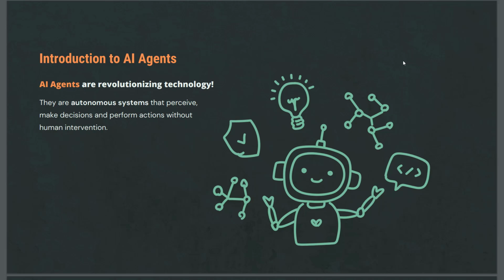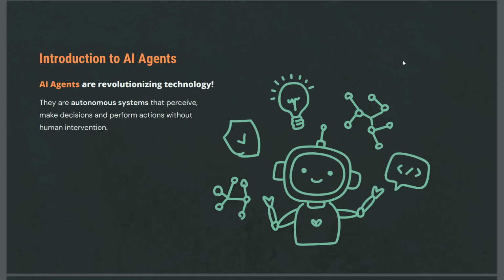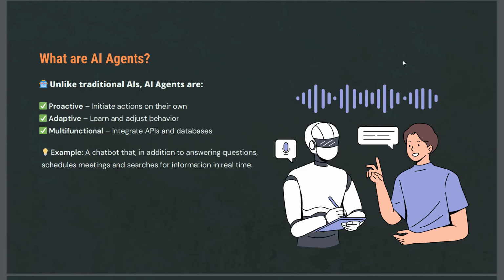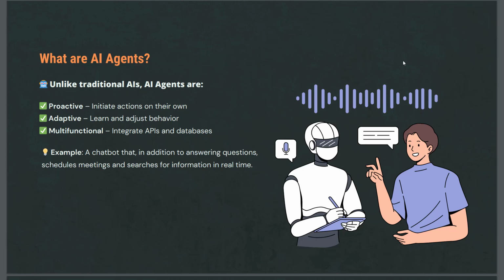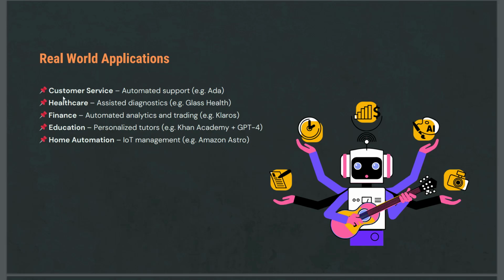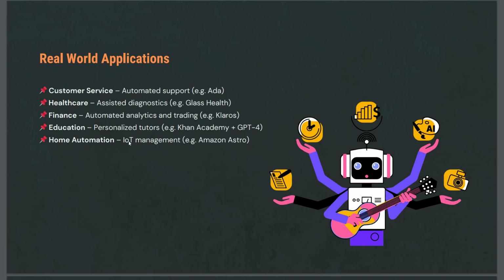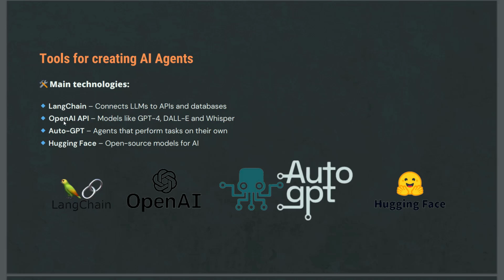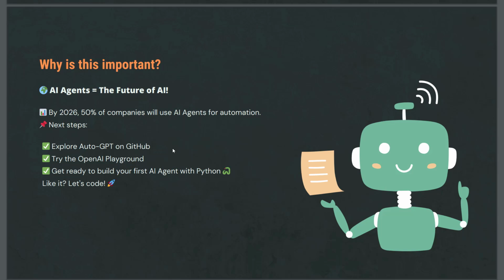AI Agents with Python: What are AI Agents? How to start buiding AI agents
AI Agents (or Artificial Intelligence Agents) are autonomous systems capable of perceiving their environment, making decisions and acting to achieve specific goals.